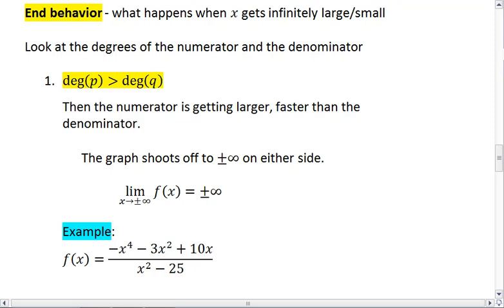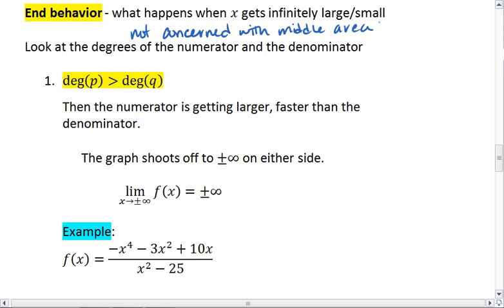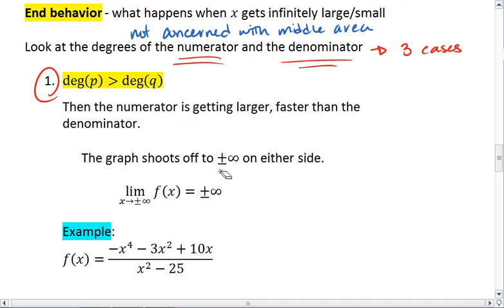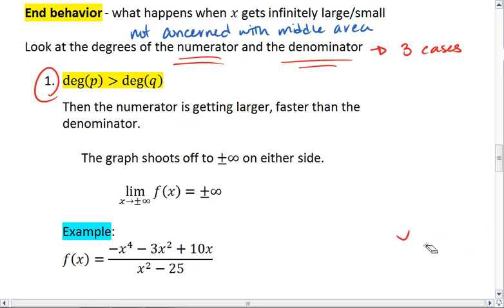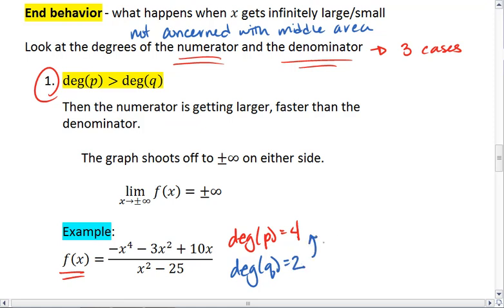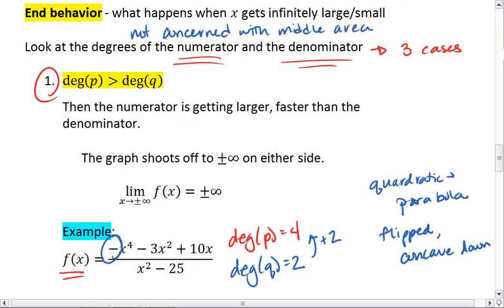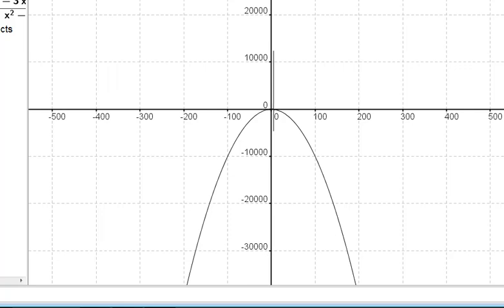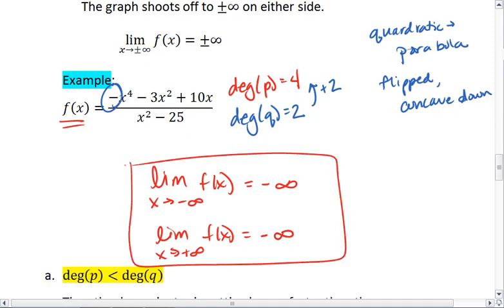PC 4.4a (3 of 4) Rational Functions, End Behavior Case 1a.mp4